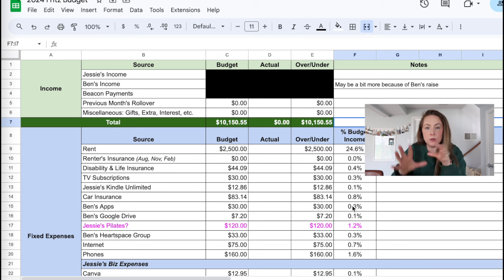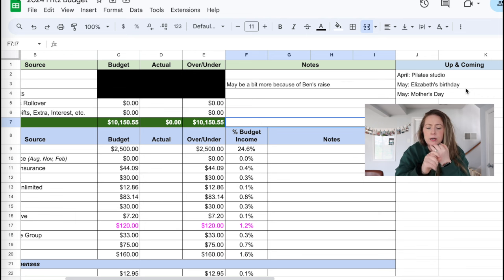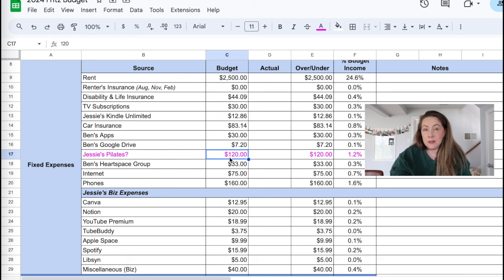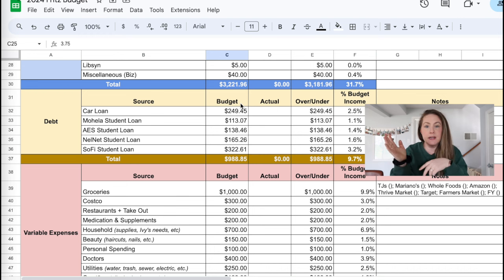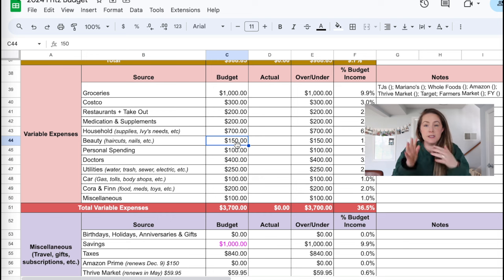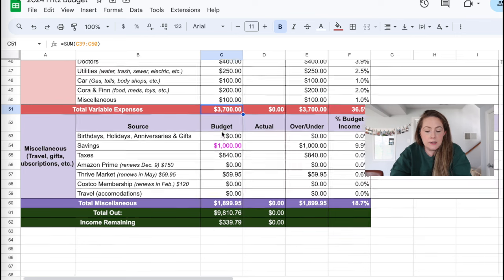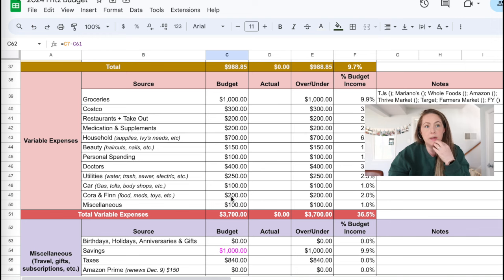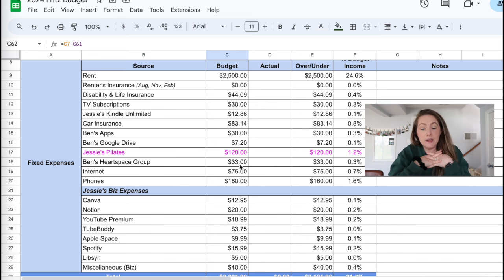APRIL BUDGET WITH ME // Higher Income, Possible Medical Bills, Savings Goals - the PLAN for April!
Today's video is a look inside our budget for April and what we're expecting for the month!

Chapters:
0:00 A little background…
3:19 April Budget With Me